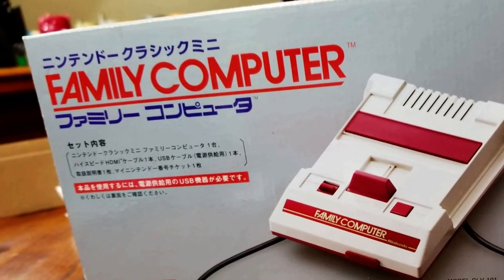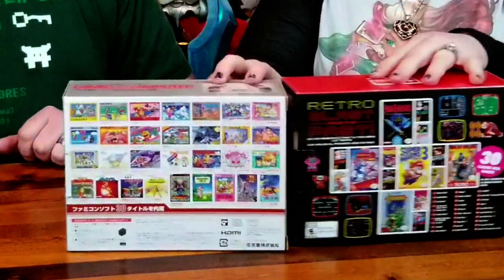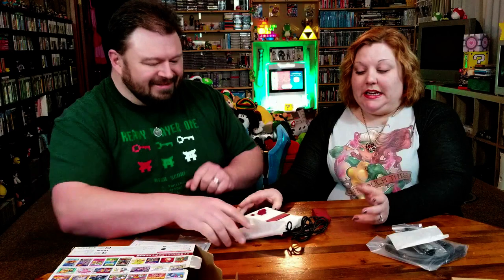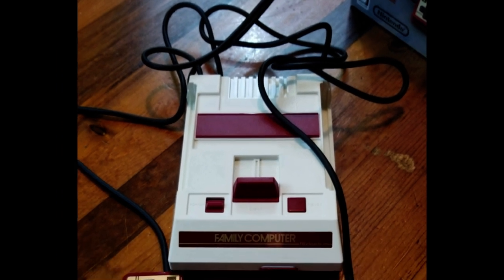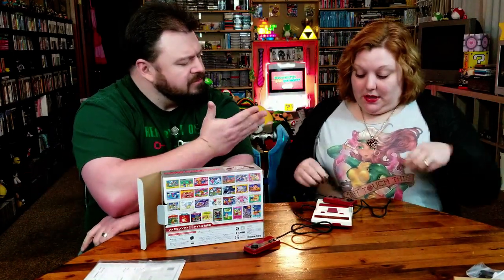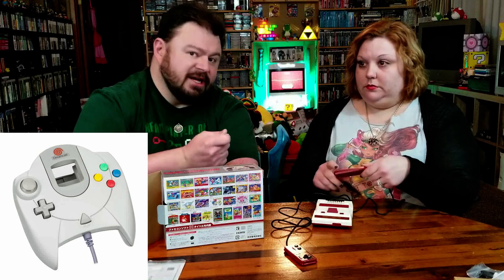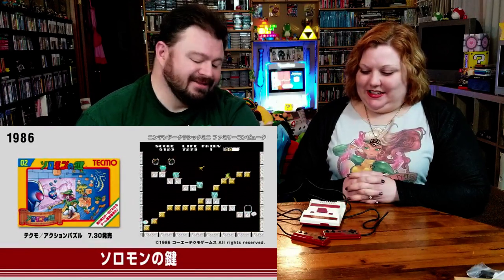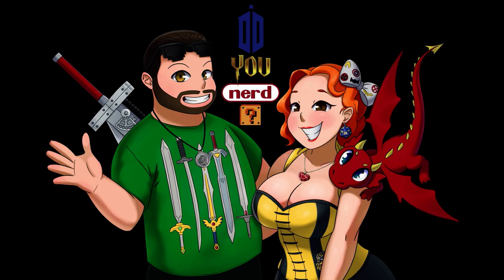Famicom Classic Unboxing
Lady Laci got the Famicom Classic for Tom--in 2017!--to add to the collection.  We opened it back then but we finally got a video together to share with you!

End Credit Art by:
Pit  @GlitchyNPC